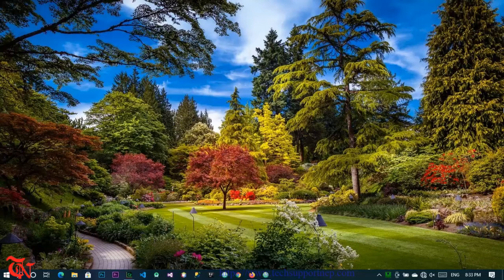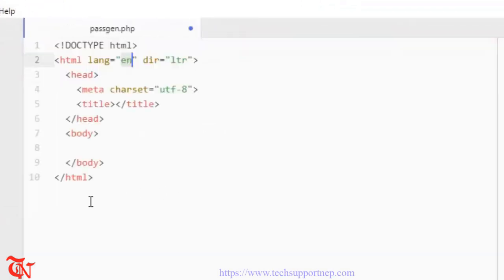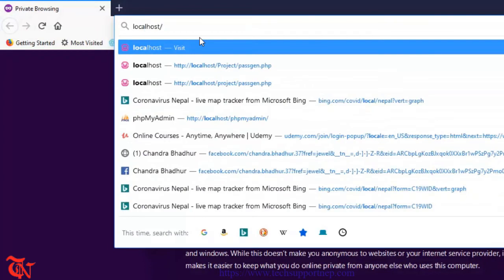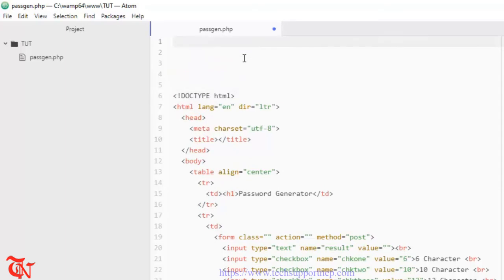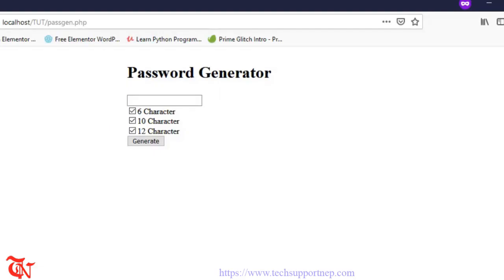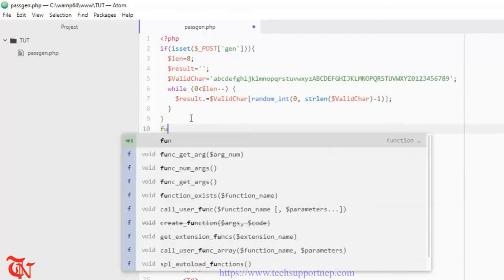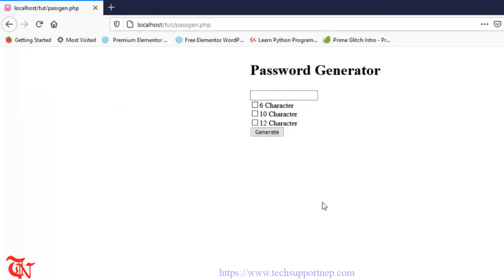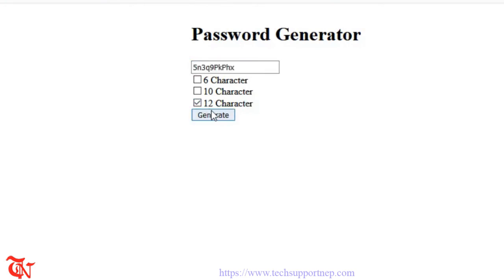How to Create Password Generator in PHP?[Easy Way]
This video will show you how you can create password generator in php.